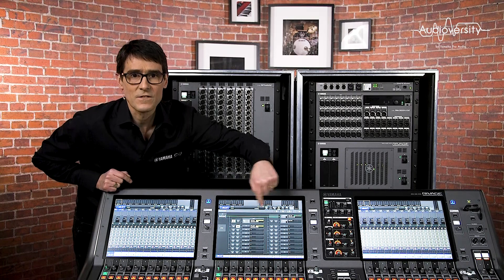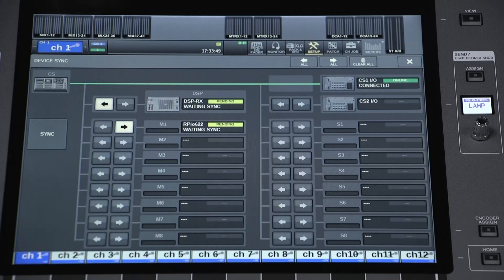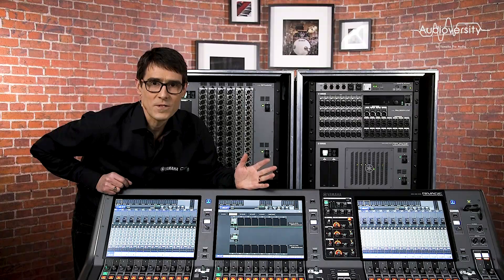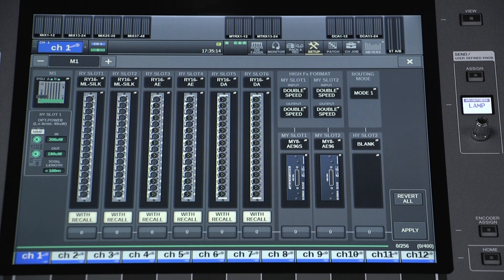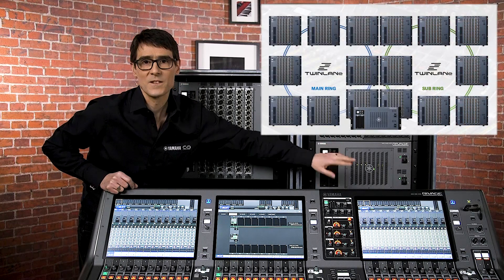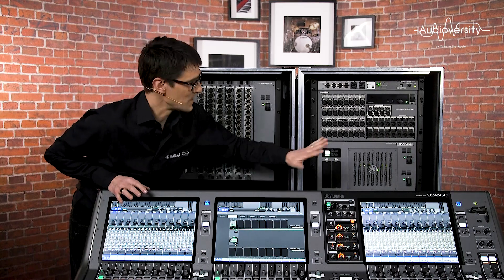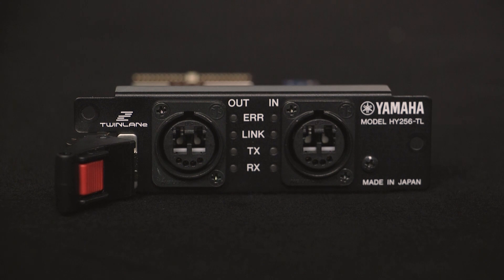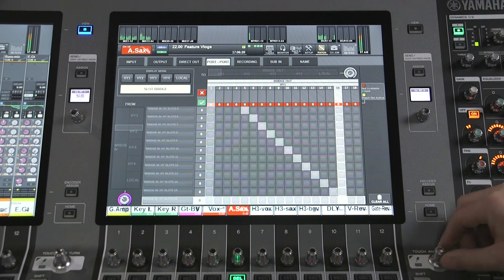RIVAGE PM Training Video – TWINLANe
This video will show you how to use TWINLANe to connect all the RPio units in a redundant ring as well as the features of TWINLANe.
TWINLANe is a high quality, high capacity audio transport mechanism using a redundant fibre optic ring to connect, control and synchronize multiple audio devices.

The subtitles are available in the following languages:
English, 中文, Español, 日本語, Deutsch, Français, Русские, 한국어